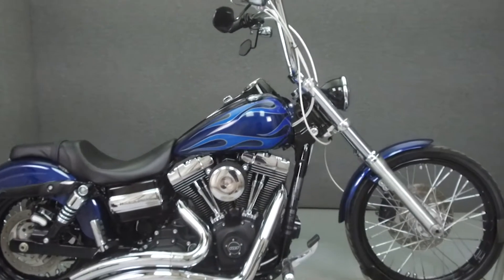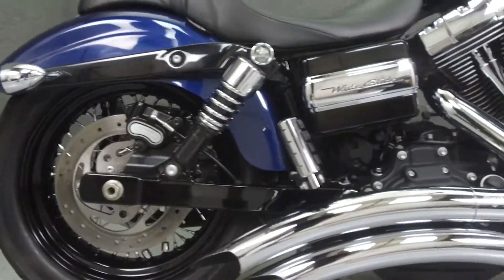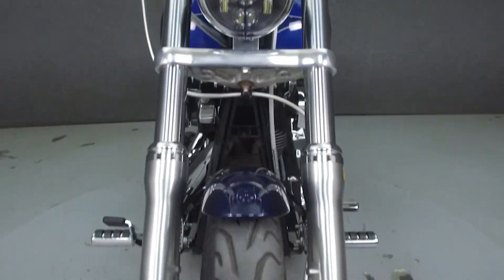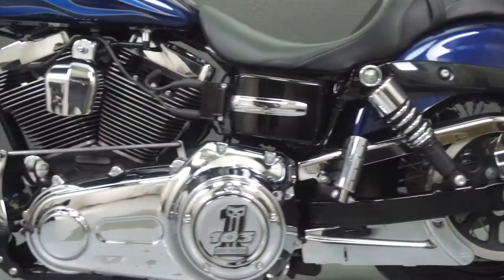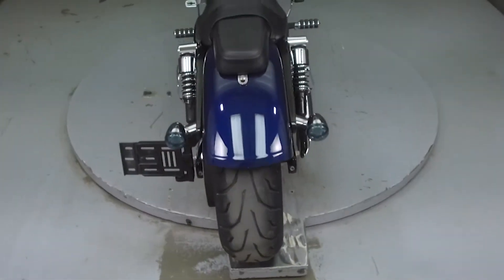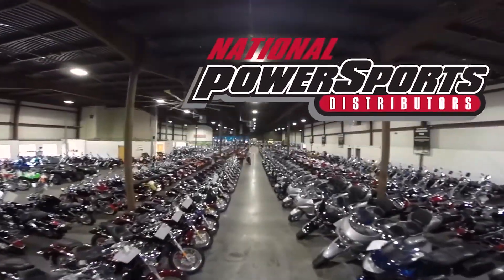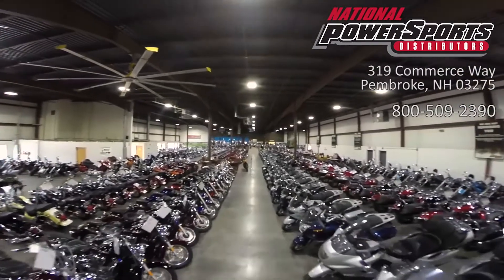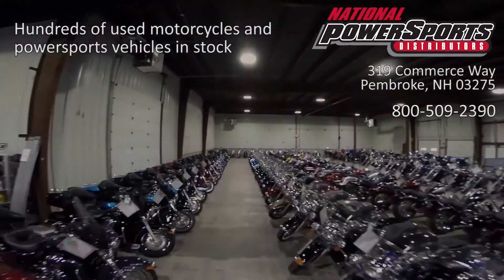2012 HARLEY DAVIDSON FXDWG DYNA WIDE GLIDE - National Powersports Distributors